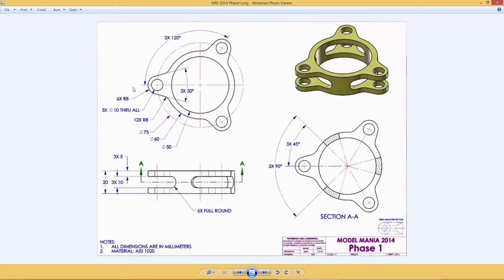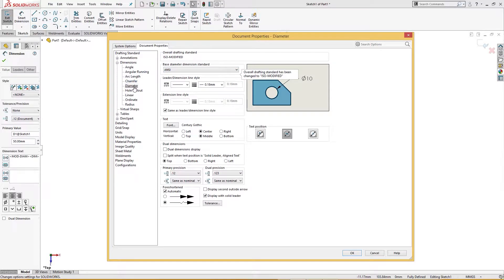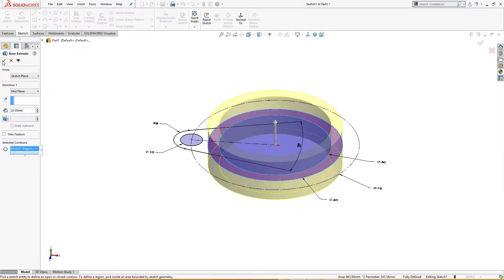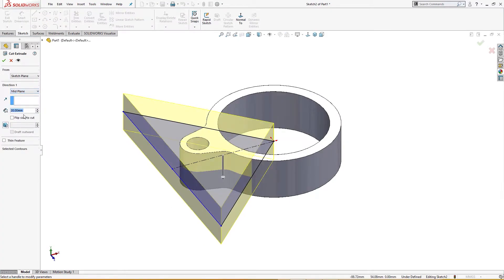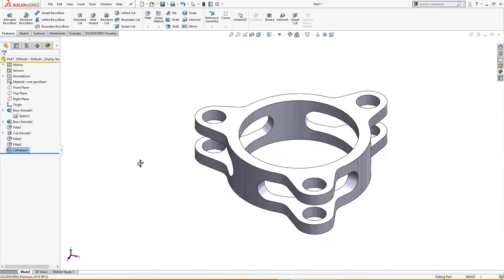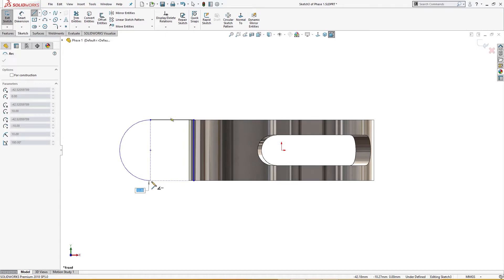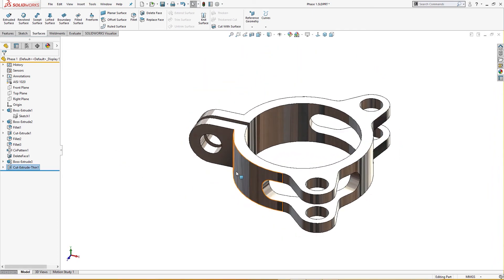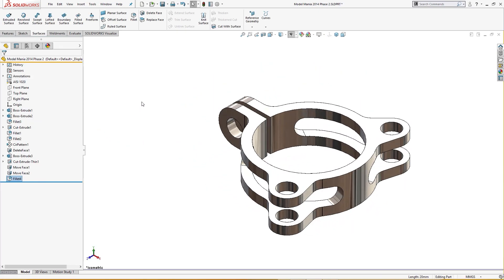SolidWorks Model Mania 2014 Exercise | SolidWorks Tutorial | SolidCad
In this Solidworks Tutorial, we will design "Model Mania 2014" Design Part in SolidWorks. We will use easy and efficient steps to create the part.

Timstamps
Intro: 00:00
Phase 1: 00:12
Phase 2: 05:43
Outro: 11:00

My SolidWorks Tutorials will cover the following aspects of Designing and Modelling:
-Product Design
-Sketches
-Features
-Assemblies
-Surface Modelling
-Sheet Metal
-Mechanical Parts
-Others